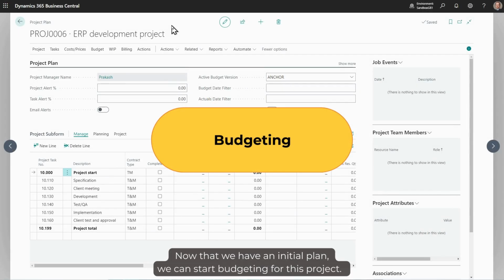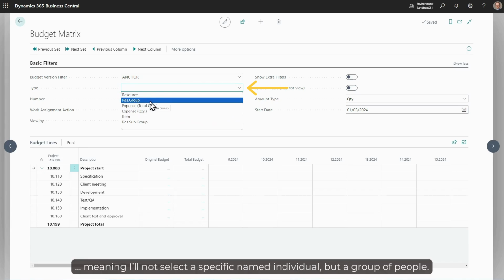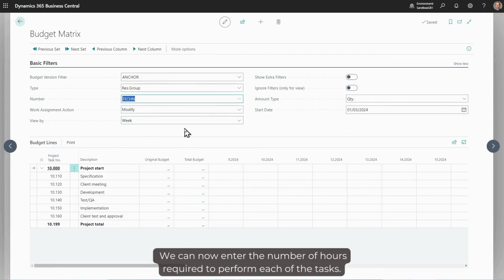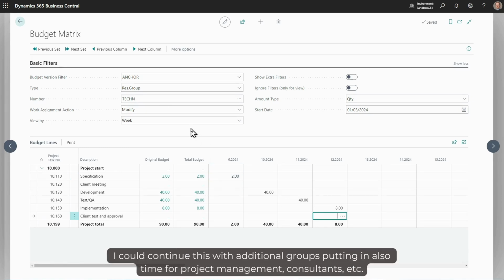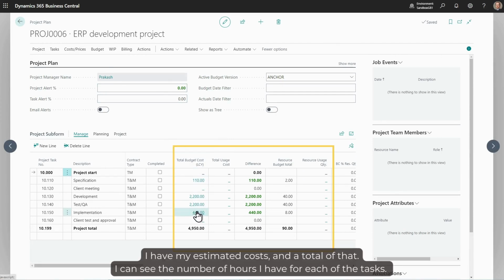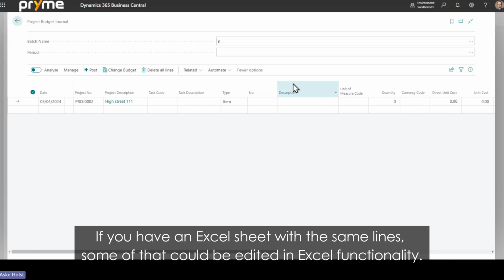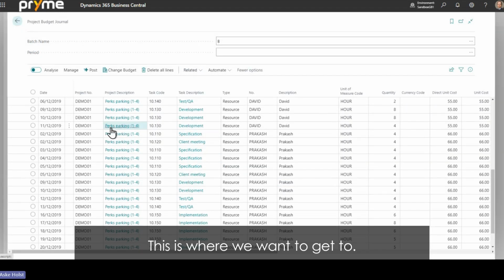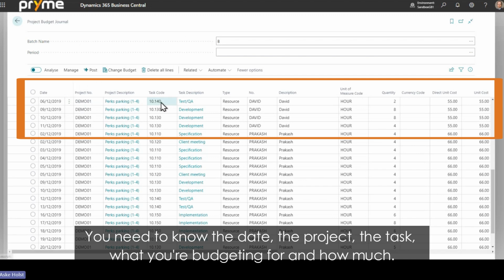Advanced Projects on Business Central: Basic Budgeting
00:00 Project budget
0:06 Budget matrix
02:13 Project plan update
02:37 Budget journal